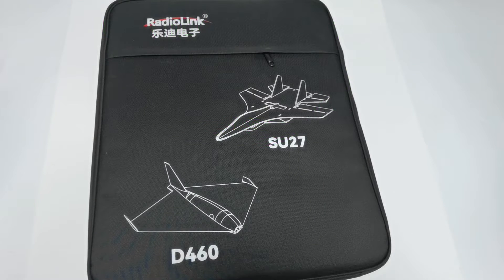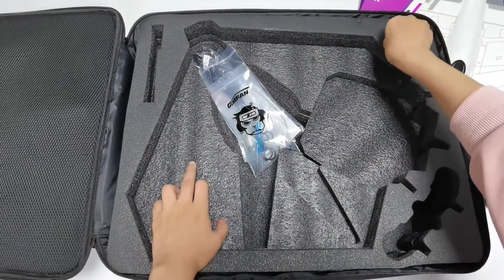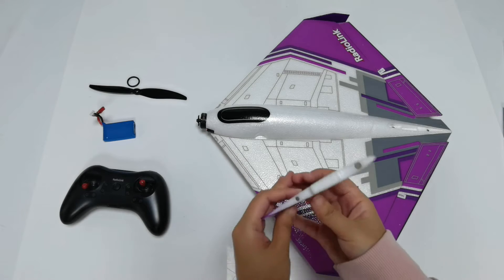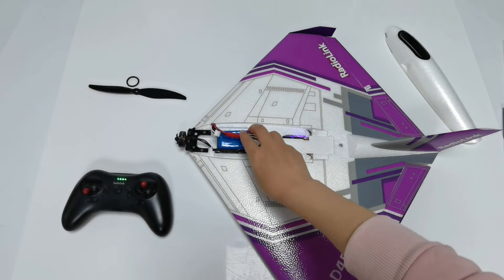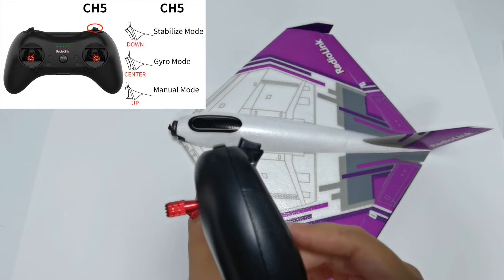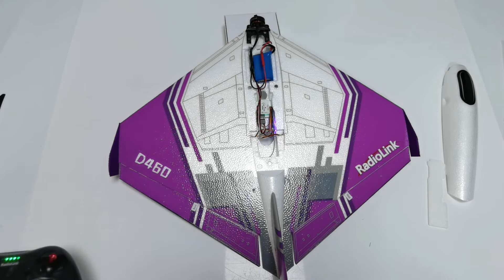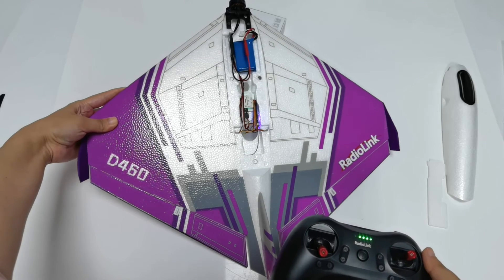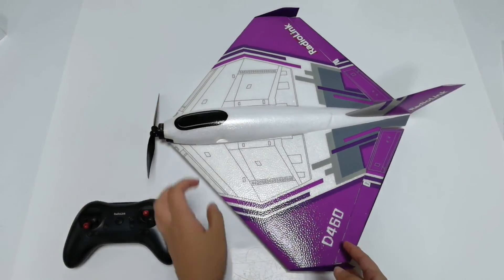RadioLink D460 Unboxing & Setup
Here is the hand-held backpack for D460, and colorful box is also available for packaging option. Unbox it.
Here is the manual for T8S transmitter.
D460 fuselage. D460 fuselage is available in red and purple.Here is a purple D460.

D460 comes with a T8S transmitter. Users can choose other RadioLink transmitters and receivers to control D460. Optional RadioLink transmitters include T8S, T8FB, T12D, T16D, AT9S Pro, and AT10II.
(Note: Please refer to the sales interface for the actual packing list.)
And a 2S lipo battery.
Here are all the accessories.
A RadioLink charger CM210. You can use CM210 charger to charge the 2S lipo battery.
A Charging&update cable for T8S transmitter.
Two propellers and some rubber bands to fix the propeller.
A fiber tape, a screwdriver and Spare Rudder Angles.
The throttle return hook and spring for T8S.
A vertical tail for D460.

When you receive D460, you need the parts here. D460 fuselage, the vertical tail, T8S transmitter, battery and a propeller and rubber band.
For assembly, you just need to assemble the vertical tail, which is very simple. There are magnets on the fuselage and the tail. Insert the tail and it will be attracted, so the tail is fixed.

Then connect the battery. Here is a magnetic cabin cover. Remove it. Here is the space for the battery. And this is the cover for all the other accessories. You can open it and check the connection.

Power-on and Gyro Self-test
Power on T8S transmitter first. Push the throttle stick of the transmitter to the lowest position and then power on the aircraft. (Note: The binding has already been done by factory default. So you don’t need to bind the transmitter and receiver.)
Keep D460 in a stationary state. The gyro of the flight controller will perform self-test. The self-test is done now.
Move the joystick, the control surface moves, so the connection is successful. Arrange the battery wires and put back the magnetic cabin cover to make it fit.

Motor Safety Lock
The motor can be locked/unlocked by channel 7, the switch here.
Push the switch up, the motor is locked. There is no throttle when you push the throttle stick.
Push the switch down or center, the motor is unlocked. The motor emits two long beeps means the unlocking is successful. There is throttle response when you push the throttle stick.
You must push the throttle joystick to the lowest position when unlocking it, otherwise the unlock will fail.
(Note: When the motor is locked, the gyro of Byme-DB is automatically turned off; When the motor is unlocked, the gyro of Byme-DB is automatically turned on.)

Flight Modes Setup
The right switch here is used to control flight modes. D460 has 3 flight modes.
Push the switch down, it is Stabilize Mode, which is suitable for beginners.
Push the switch in the center, Gyro Mode, the advanced flight mode.
Push it up, Manual Mode, with no gyro involved.
It is recommended to use stabilize mode when you first fly it.

Attitude Calibration
Byme-DB needs to calibrate the attitudes to ensure the balance status. It is recommended to lift the aircraft nose with about 20 degree angle for beginner to ensure smooth flight.
(Note: Attitude calibration has already been done by factory default. So you don’t need to perform it again.)
I remove the cover, and place a box under the nose like this. Then push the left stick (left and down) and the right stick (right and down) like this to calibrate the attitude. The green LED of Byme-DB will flash once, and there will be a slight movement of the servo, indicate that the calibration is complete. and attitude calibration will be recorded by flight controller, once it is complete with success.

Servo Phase
After the attitude calibration is done, test the servo phase.
Push the switch of CH5 to Manual mode. Then check if the the movement direction of the ailerons is consistent with the joystick movement.

When the movement direction of the ailerons is inconsistent with the joystick movement, you can adjust the servo phase by pressing the buttons on the front of the Byme-DB.

After all the test above, you can install the propeller.
We need a propeller and a rubber band to fix the propeller.
The propeller with words should face outwards.
Insert the propeller into the nose. And connect two ends of the rubber band to fix it. Here it is.
Then you can fly D460 outside.

That’s all for the unboxing and setup of D460.